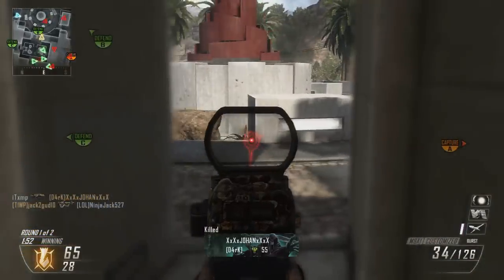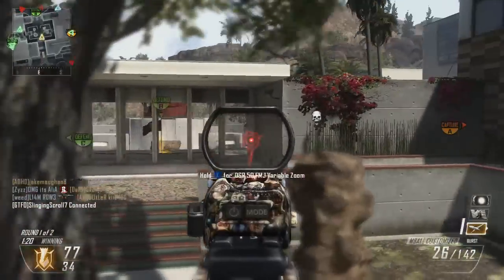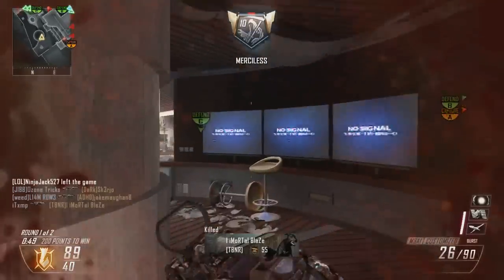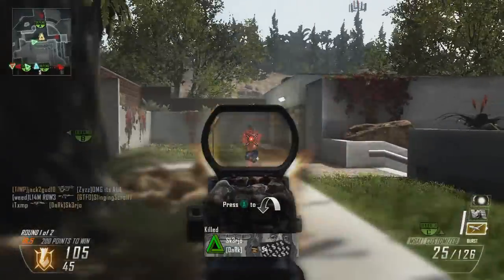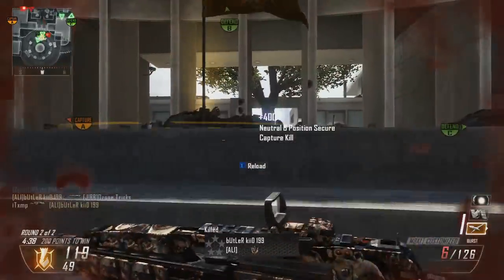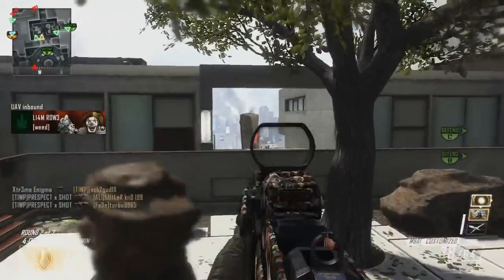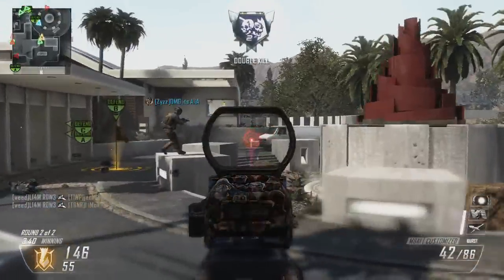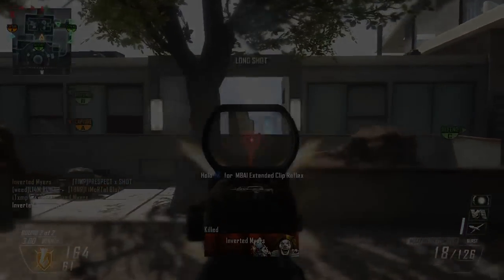BO2: ZOMBIES CAMO NUCLEAR! M8A1 New Black Ops DLC